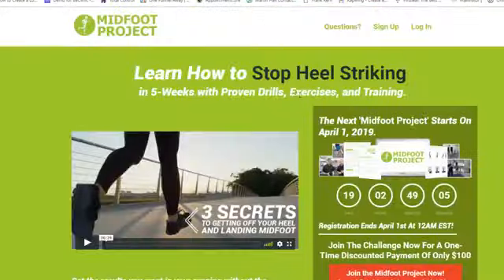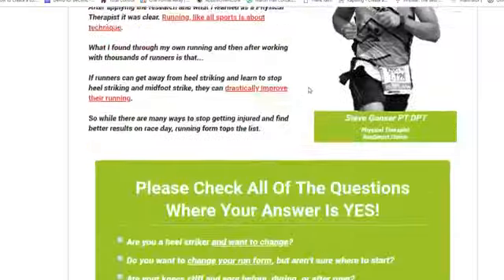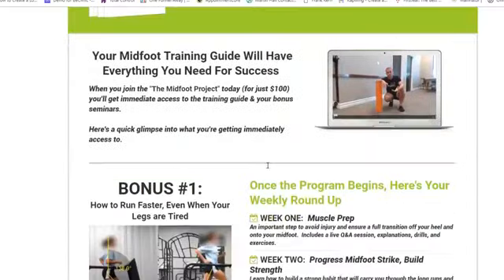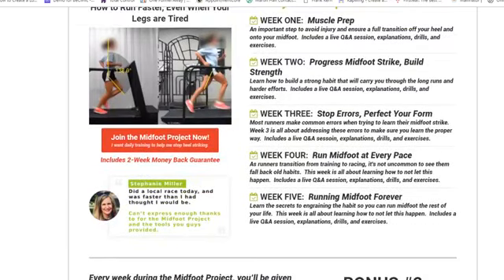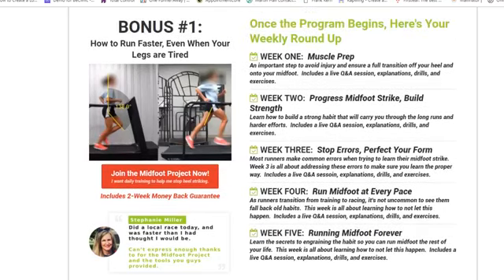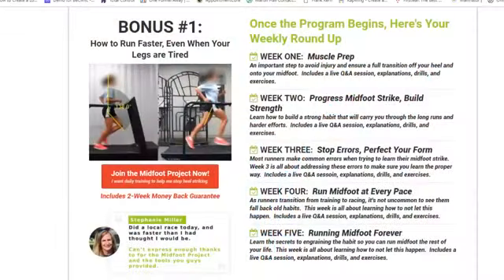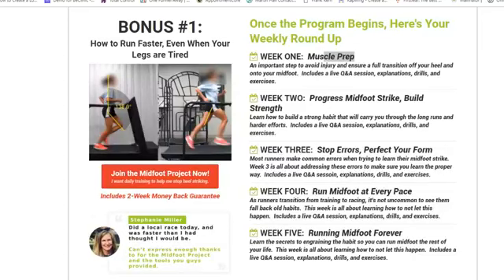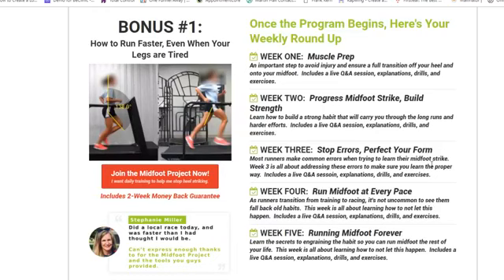5-Weeks = Better Run Form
Want to fix some bad running habits? Here's my 5-step process to stop heel striking:
1️⃣ Prep Your Muscles
2️⃣ Practice, Progress, & Build
3️⃣ Tweak & Perfect
4️⃣ Learn at Every Pace
5️⃣ Build the Habit to Last Forever
Want more details or for us to help you nail each step so you can:
🏃 Brake less on every step (so you can run faster)
🏃 Lower impact (so your knees and joints are protected)
🏃 Engage your natural "rubberbands" (for free speed without wasting energy)
Then go to this link and check out the details on my upcoming 5-week run form bootcamp -- The Midfoot Project.